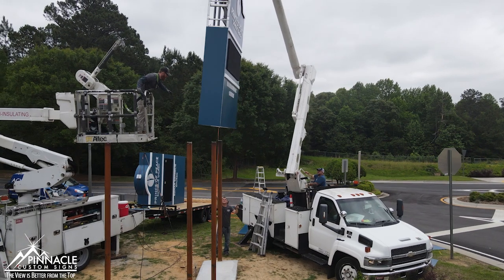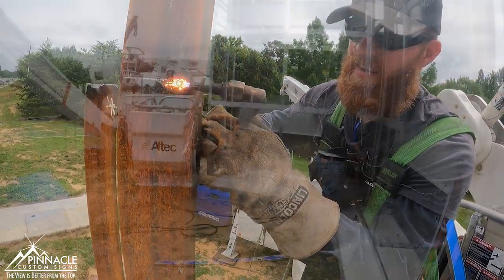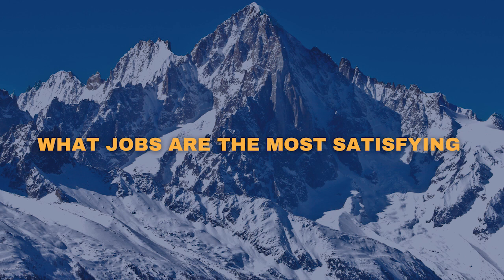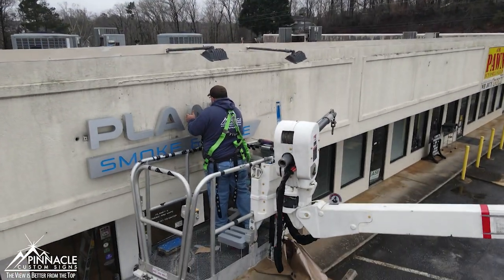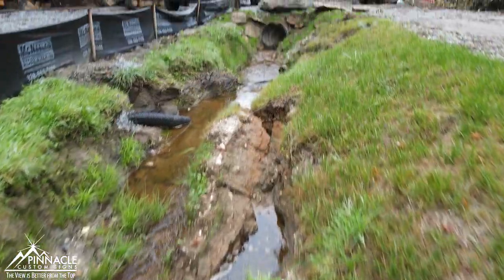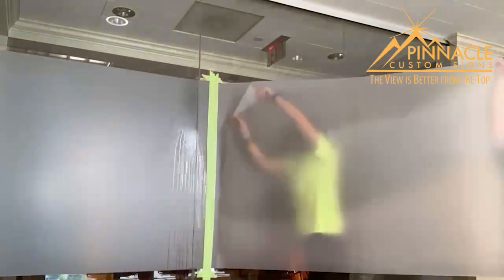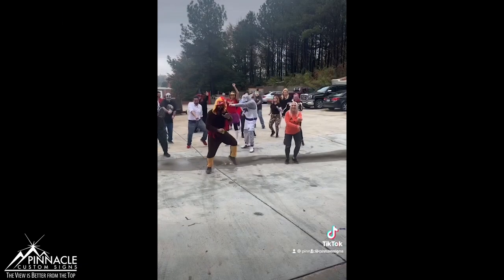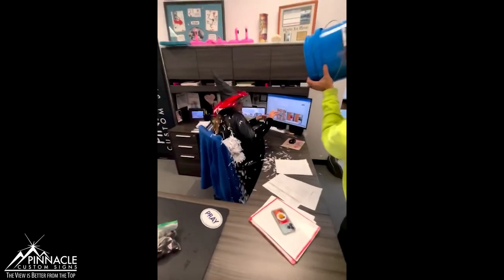Calling All Sign Installers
Do you want to join our team?

Pinnacle Custom Signs is in the market for a sign installer. We are seeking a candidate with a proven track record in installing a wide range of outdoor signs.

This includes expertise in installing different types of signs, such as illuminated and non-illuminated building signs, monument signs, and post & panel signs.

The ideal applicant should possess strong mechanical skills, a basic understanding of electrical systems, proficiency in operating a bucket truck, and a commendable work ethic and positive attitude.

The primary responsibility for this role is to do outdoor installations, but the job may also require some production and fabrication work.

We operate our company based on five core values to evaluate our employees, customers, and suppliers. Those core values are:
Driven to be the best,
Provide Excellent Customer Service,
Pride of Workmanship through attention to detail,
Positive Attitude to achieve success, and
Have fun being a part of a team.
If you like working with a team of people with these values, consider joining our team.

Click the Link Below to Apply Today!